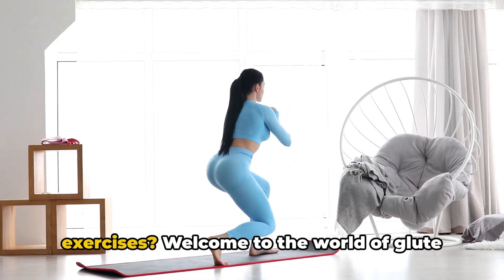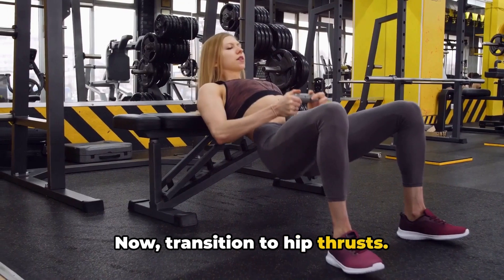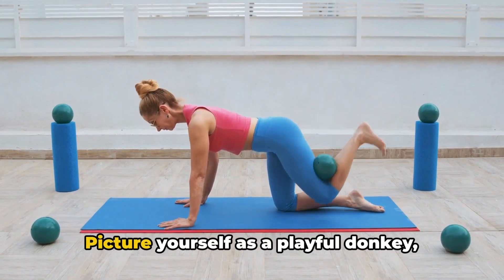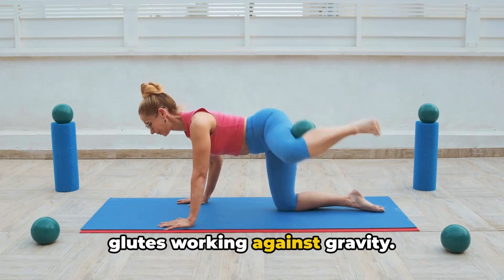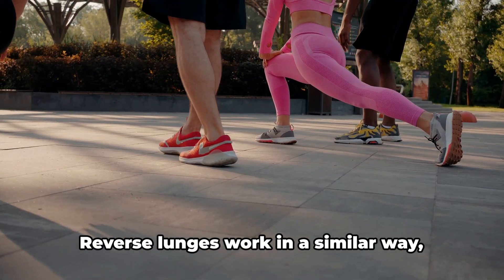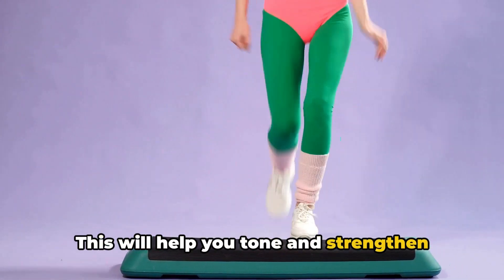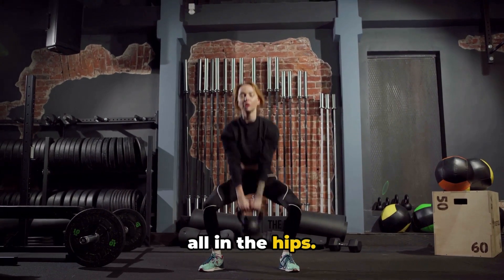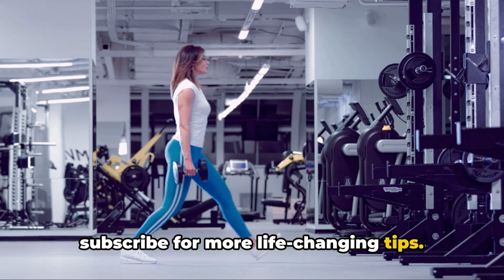TONE Your BUTT with These 10 Effective Glute Exercises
Want a stronger, more lifted butt?

Perfect for sculpting and lifting your butt whether you work at home or the gym. We prioritize moves that target your entire glutes for maximum shapeliness without bulking.

Get ready to be confident flaunting a gorgeous booty in jeans with this easy-to-follow workout!